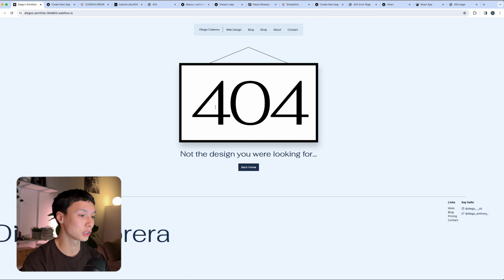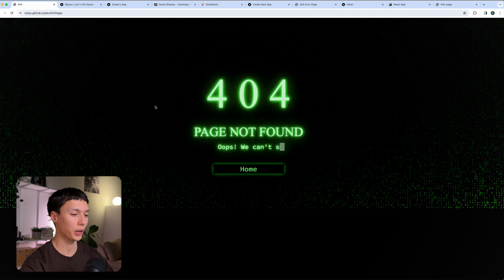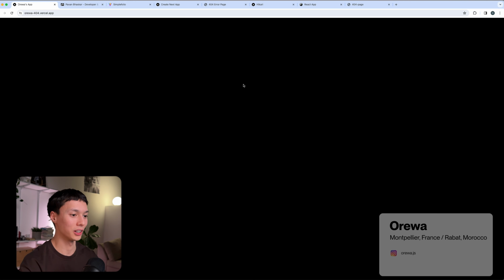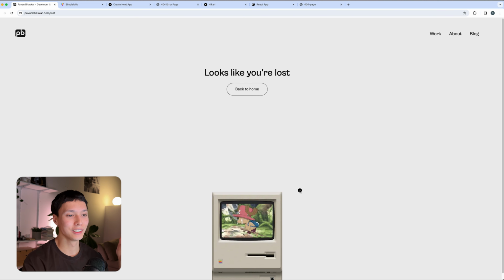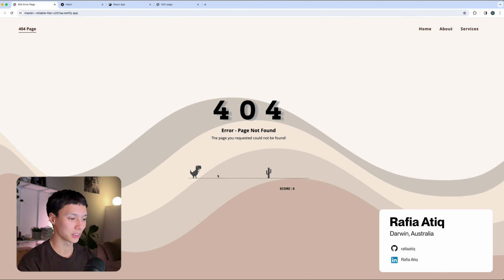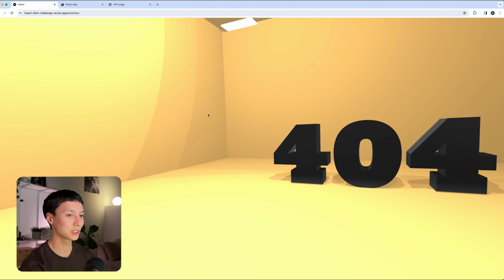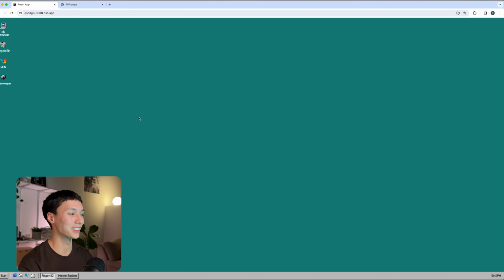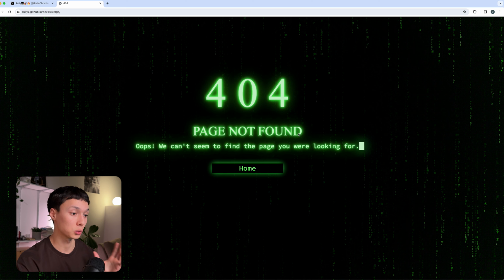Reviewing my Subscribers 404 Page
The official review of the second creative challenge, hosted with @by_huy's community.

00:00 Intro
1:04 Olivier Larose
1:27 Huy Nguyen
2:19 Diego Cabrera
3:25 Pam Amat Jow
4:16 Lokesh Ghosh
5:04 Abner Rodrigues
5:48 Rulin
7:07 Px
8:16 Orewa
9:52 Pavan Bhaskar
11:15 Lizardo CT
12:35 Artimum
13:46 Rafia Atiq
15:05 Hikari Melo
16:34 Houssaine Amzil
17:55 Vikas Singh
19:32 3rd Place
20:13 2nd Place
21:13 1st Place
22:44 Outro